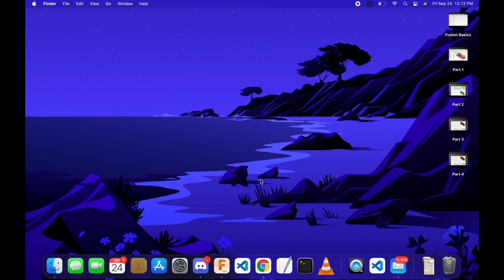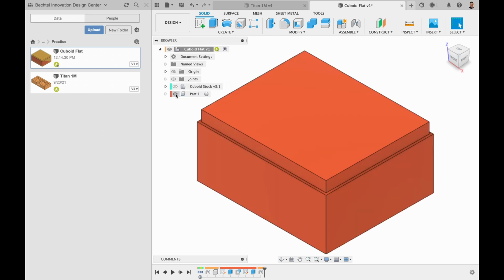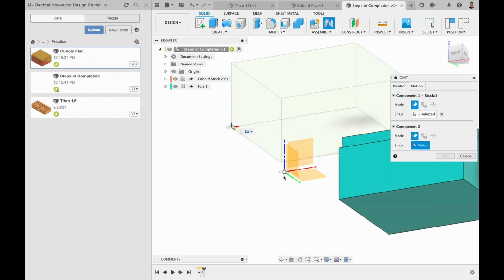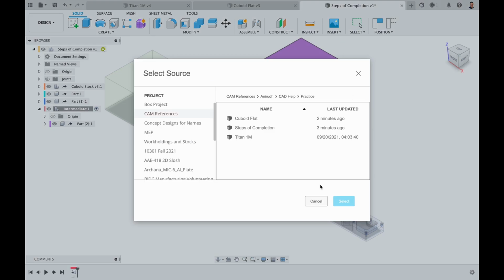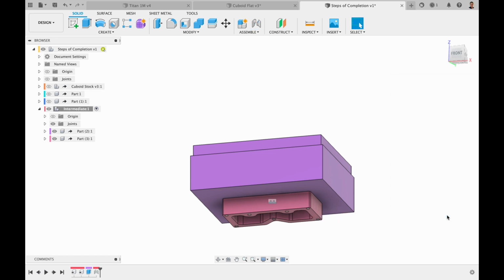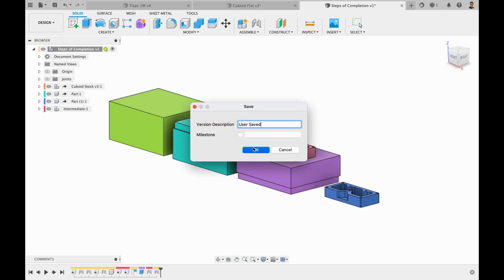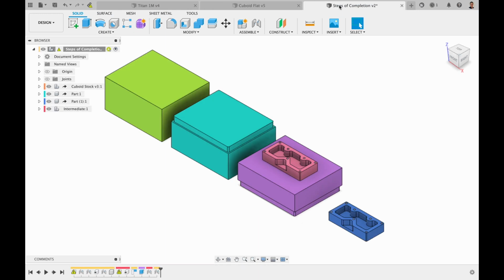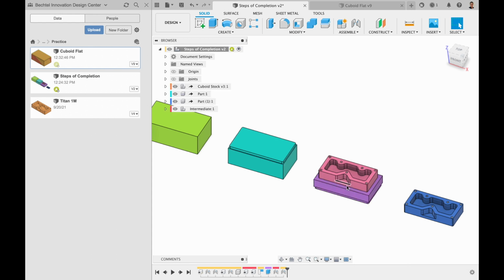CAD Part 5 Linked Models